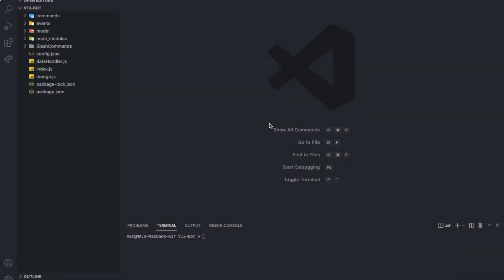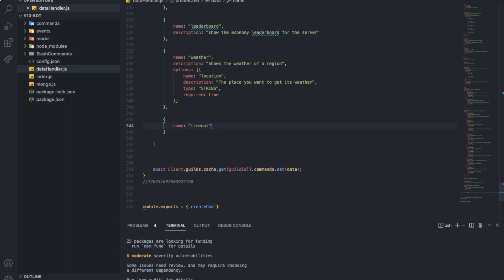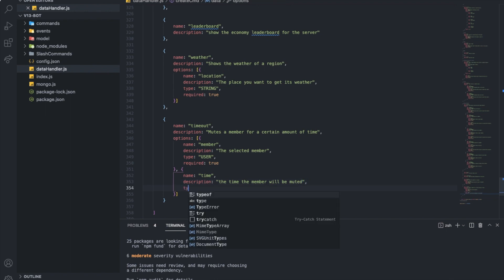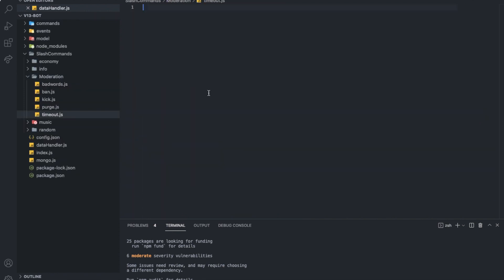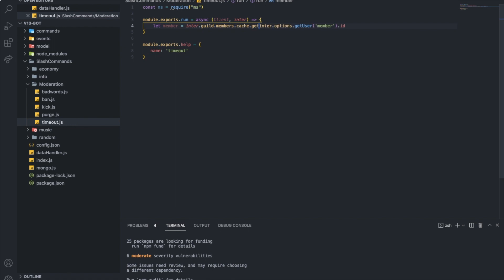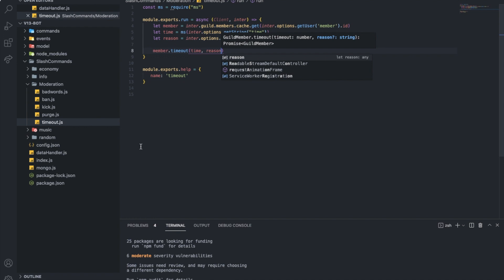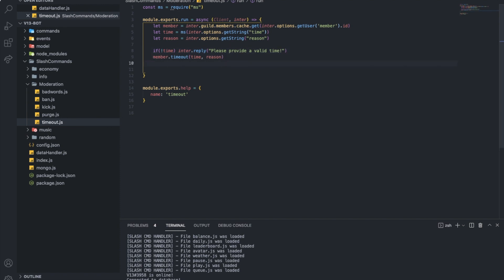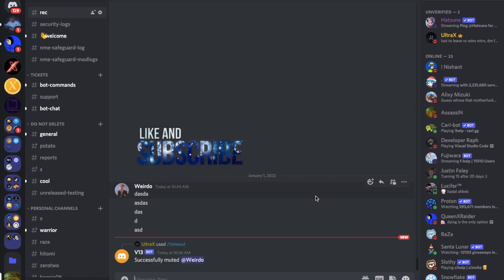[NEW] HOW TO MAKE A TIMEOUT COMMAND | DISCORD.JS (V13) | #18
node.js
js
javascript
discord.js
NodeJS
djs
d.js
discordjs
discord bot
timeout command